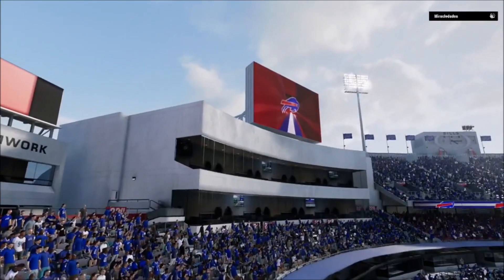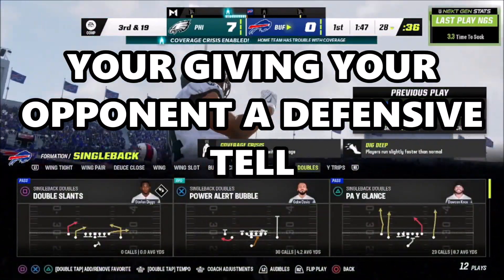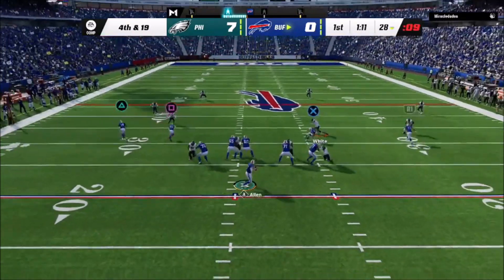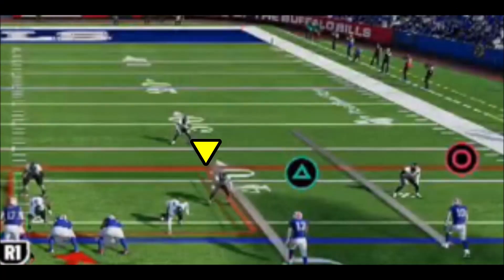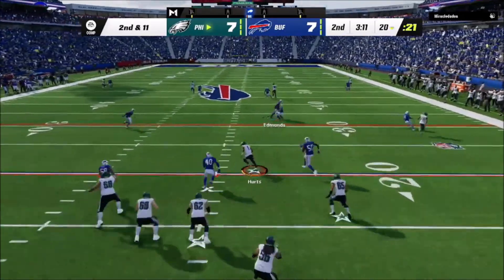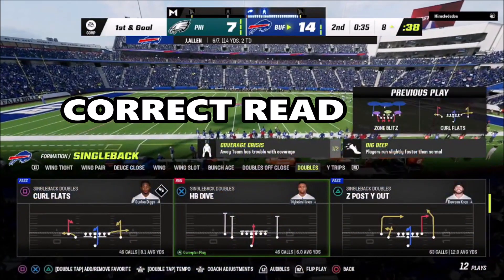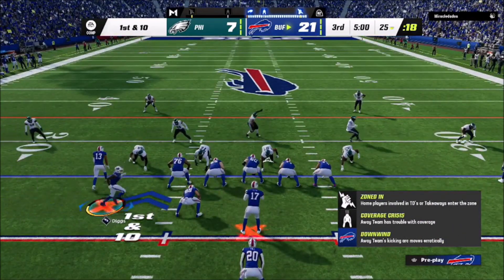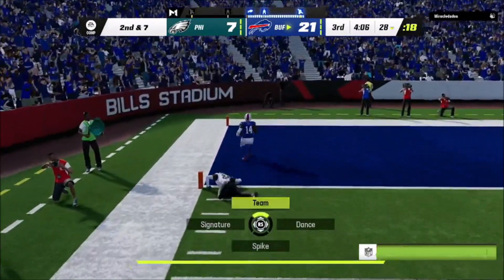MADDEN ONE SIMPLE ADJUSTMENT THAT WILL MAKE YOU IMMEDIATELY BETTER ON DEFENSIVE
madden drafts
madden bundle
madden wager
madden superbowl
madden undefeated
madden pack opening
madden legend
madden defense
madden run defense
madden coverage